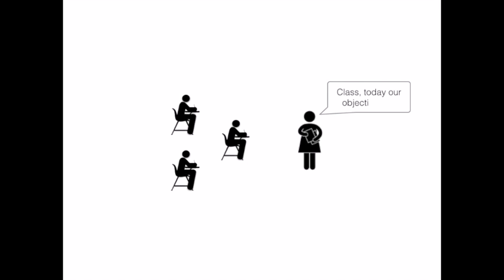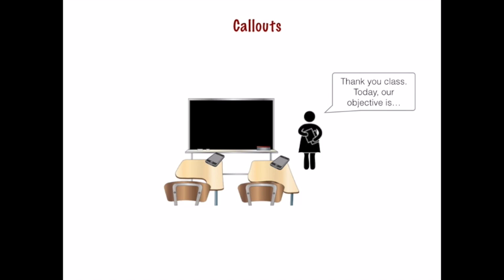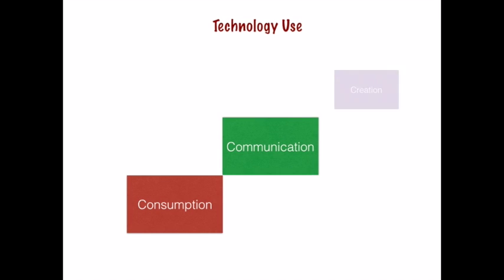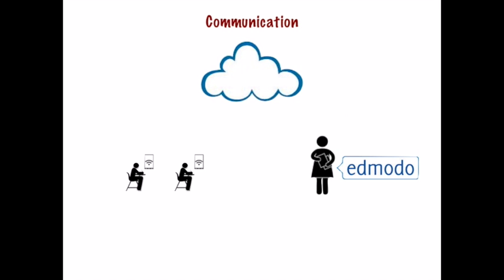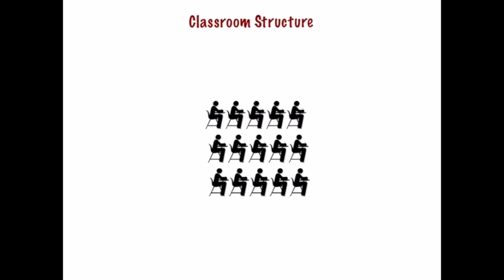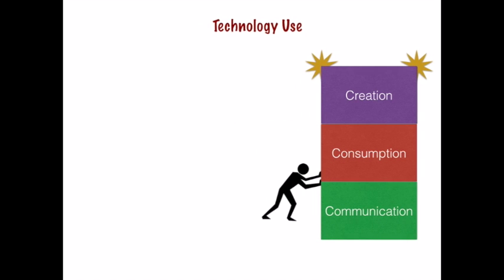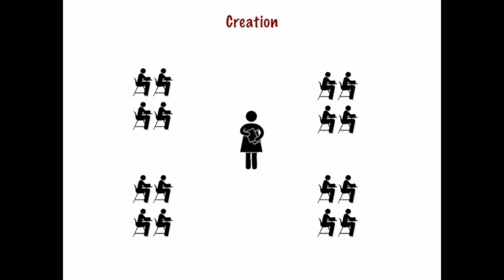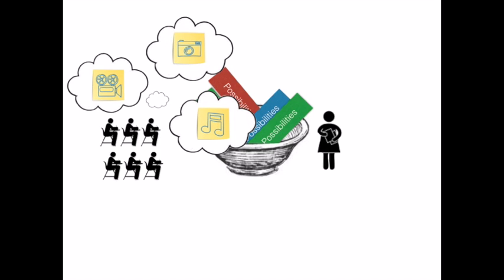BYOT in Plain English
This video is about BYOT in Plain English 2